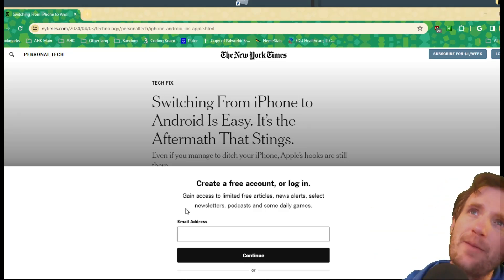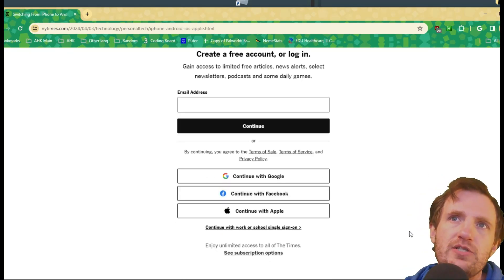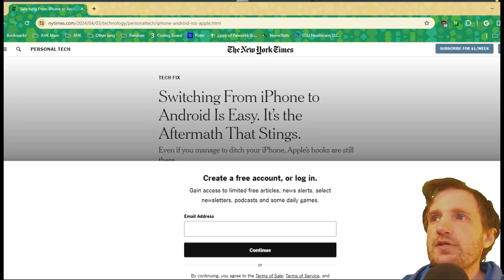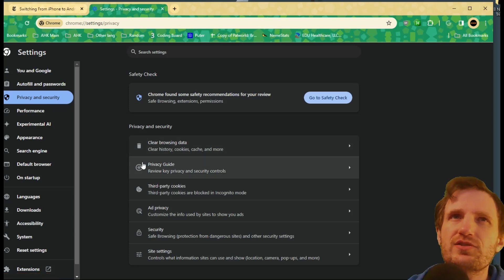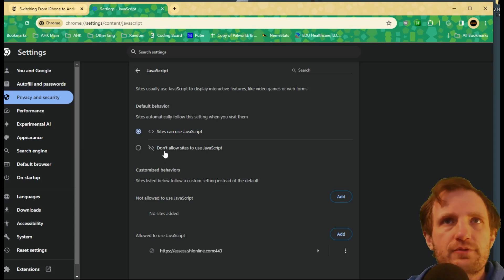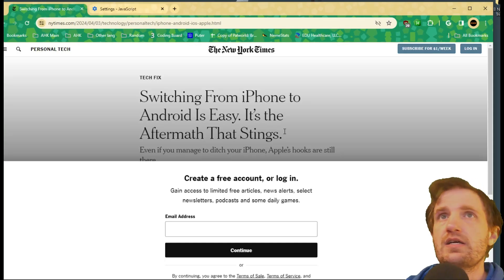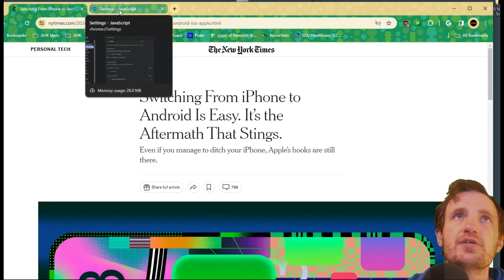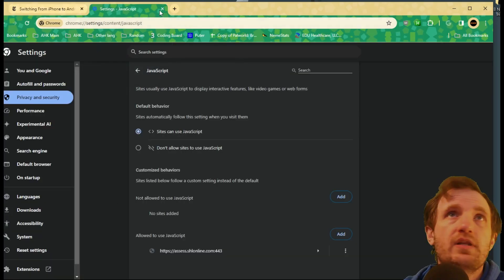Bypass Website Paywall to View Site for Free / Disabling JavaScript